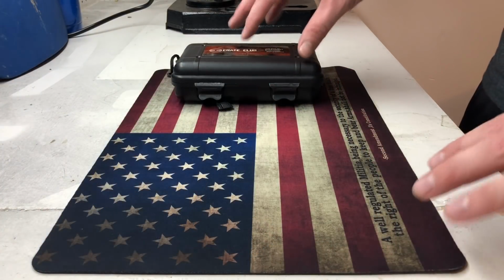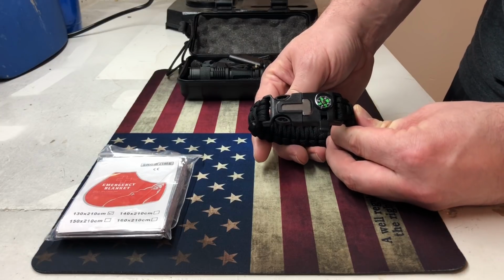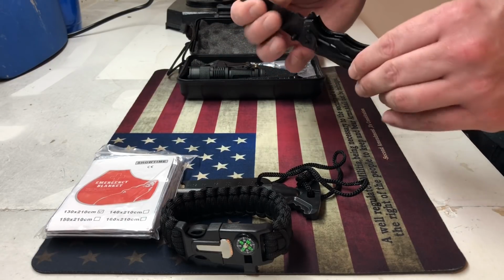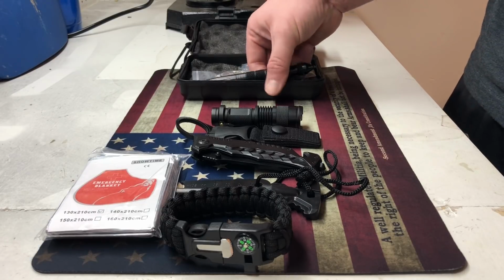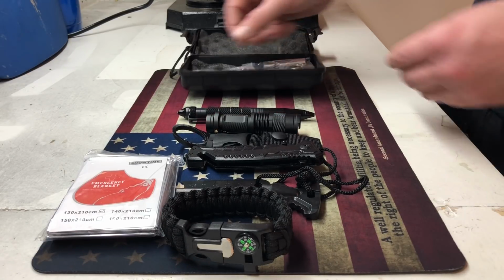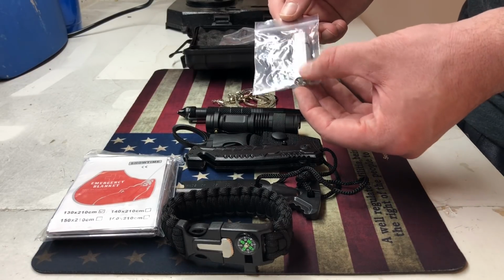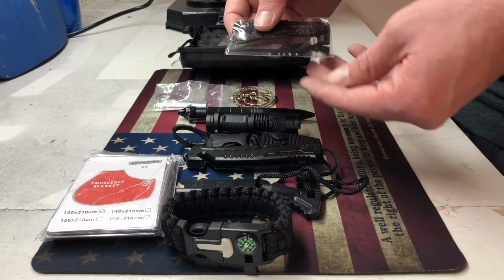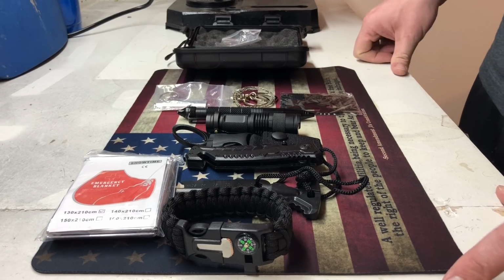Crate Club 12 in 1 Survival Kit Review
The 12 in 1 Survival Kit from the Crate Club isn't about being prepared for trouble you saw coming, it's about having some simple gear handy when you're taken by surprise. The only gear that can help you out of a jam, is the gear you actually have with you, and that's where these small kits come in handy.